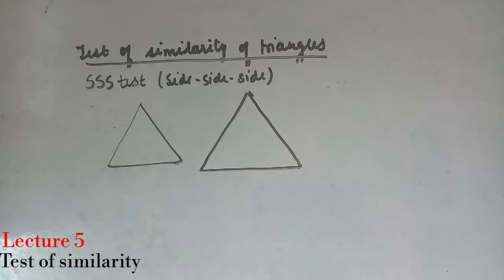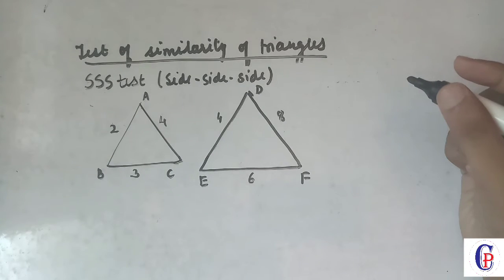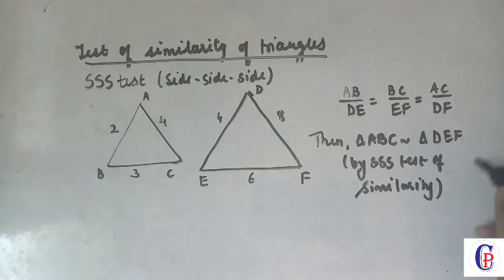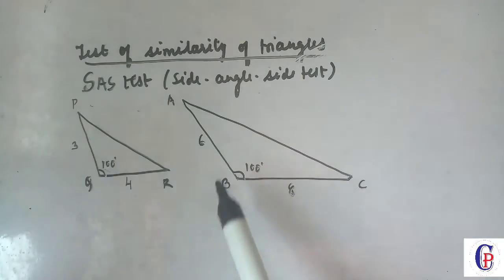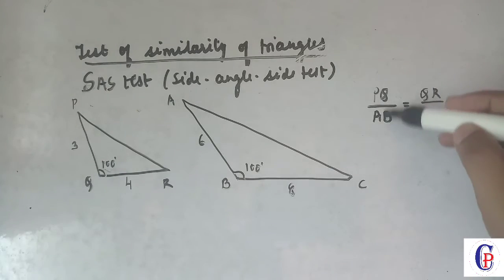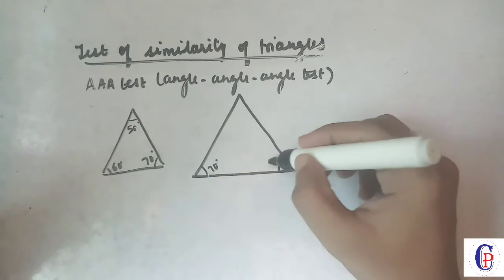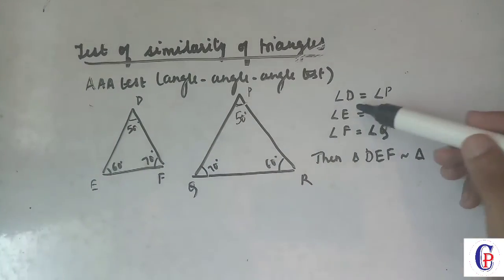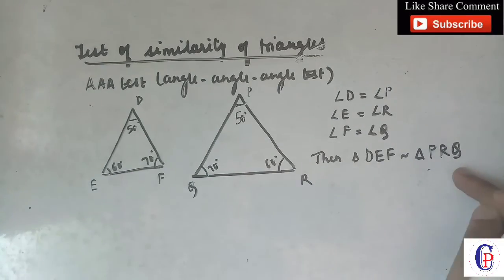5 - Test on similarity